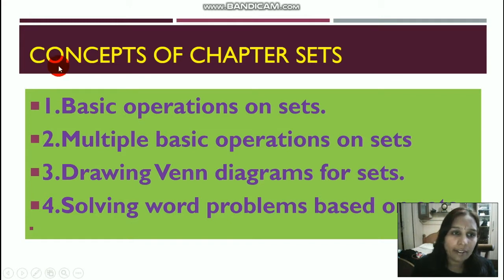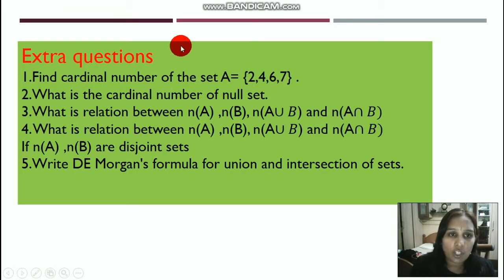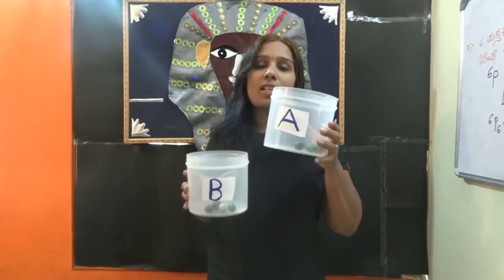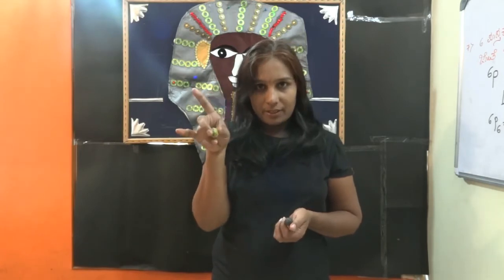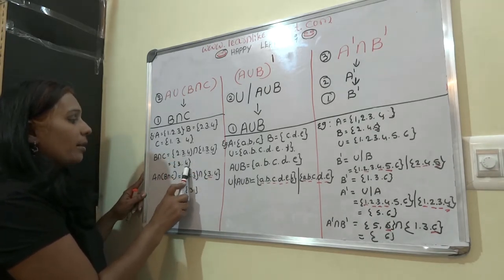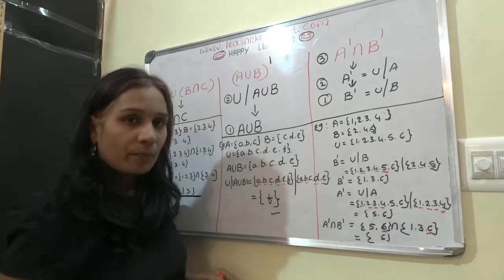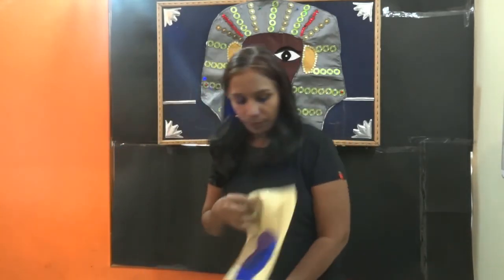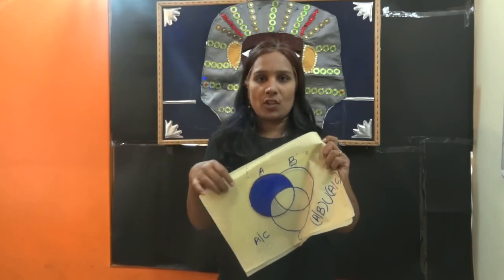"SETS" A PACKAGE FOR SSLC BOARD EXAMINATION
It is a wonderful combination of marks distribution in sets,concepts explanations,best study practices.If you follow these video lessons,definitely get good marks in sslc board exam.Follow all the ideas given in video and prepare your own materials to study sets .